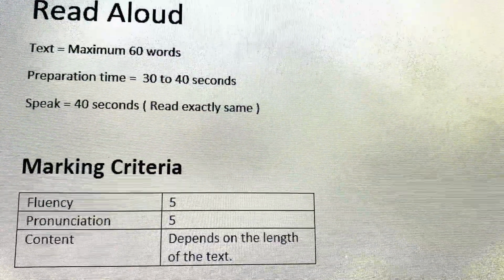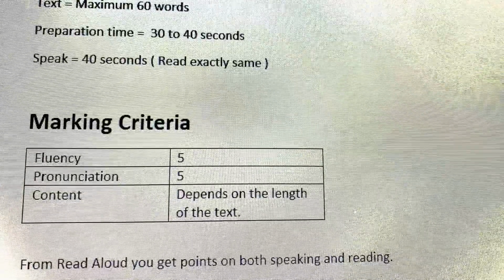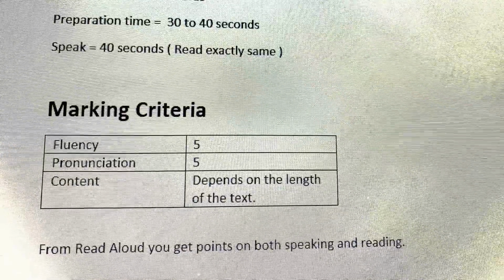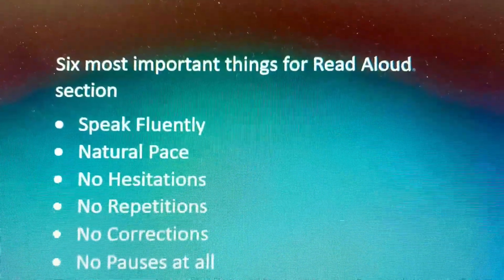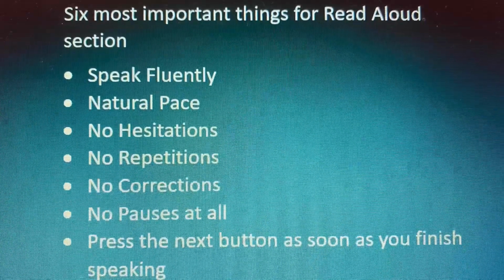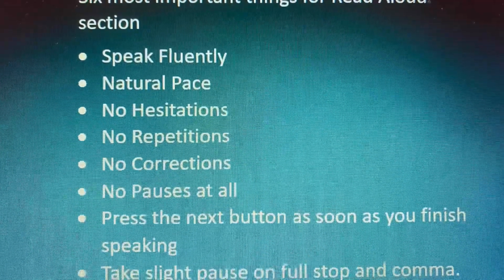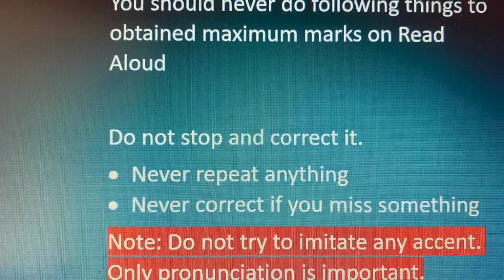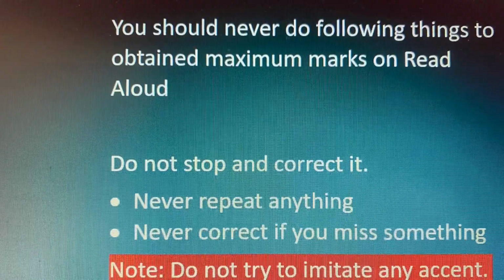PTE Read Aloud Tips and Tricks. Common mistakes you must avoid.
In this video I have explained read aloud marking criteria. Tips and tricks for read aloud. What common mistakes you should avoid and what are the most important things that needs to be considered in read aloud task.
I will be updating more videos on pte and naati in future aswell. I have uploaded the video regarding how Pte and naati exam works on my previous videos.
Here is the link for that